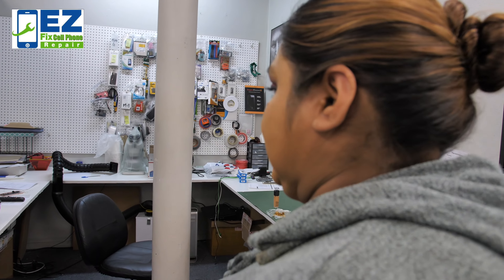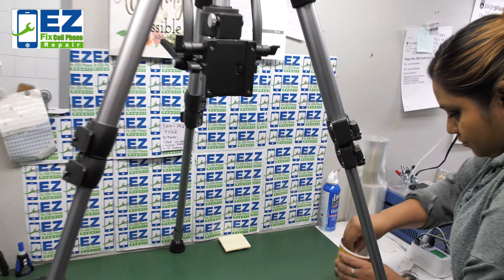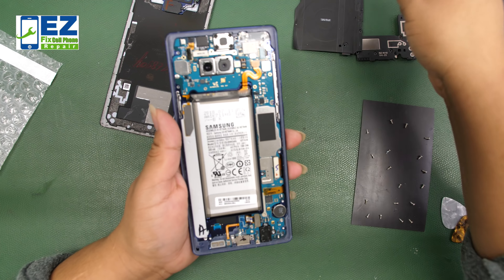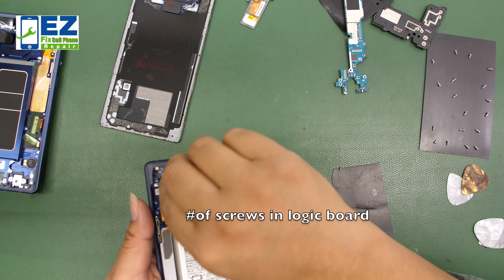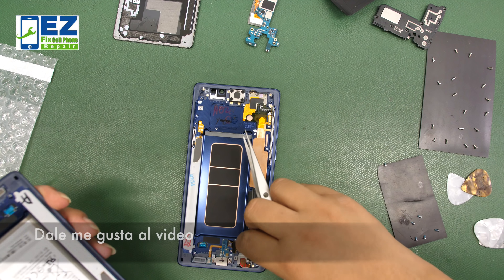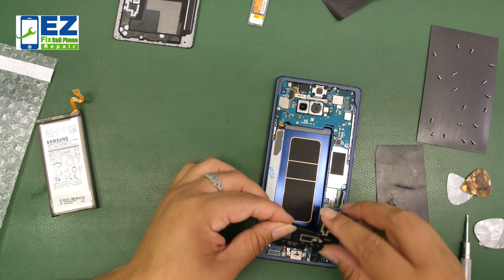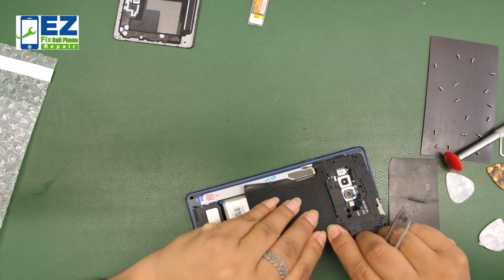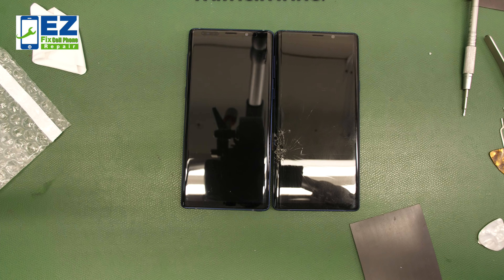note 9 broken but just easy to fix 🤭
🏫📚SERVICIOS DE ENTRENAMIENTO📚🏫
Curso gratis problemas comunes

🔥Enviar reparaciones oh preguntas ? 📦

❤️TIENDA DE AMAZON SOLO PARA NUESTROS SEGUIDORES

∙∙∙HERRAMIENTAS∙∙∙

PISTOLA PARA CALENTAR

PASTA PARA SOLDAR

PLANCHA DE CALENTAMIENTO
-Partes;
🔥Pantalla de iPhone 14 Pro Max
Pantallas de iPhone X-15 Pro Max